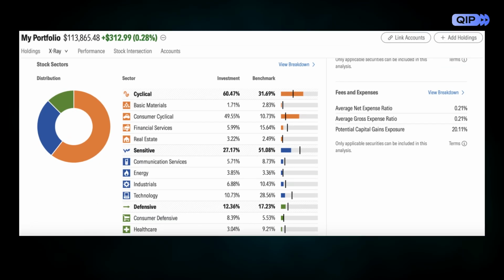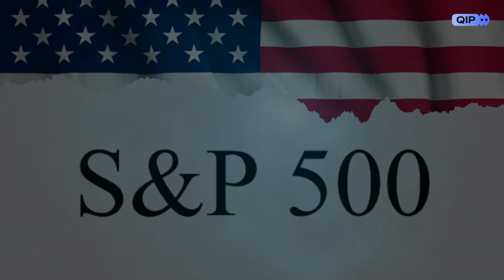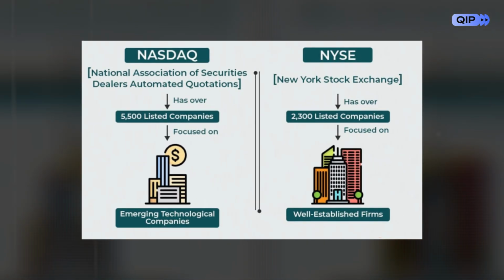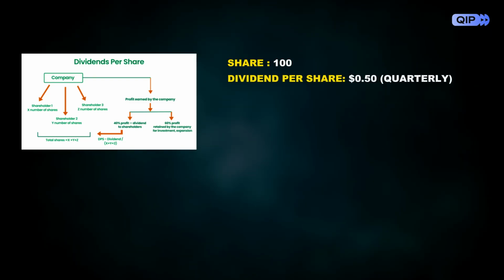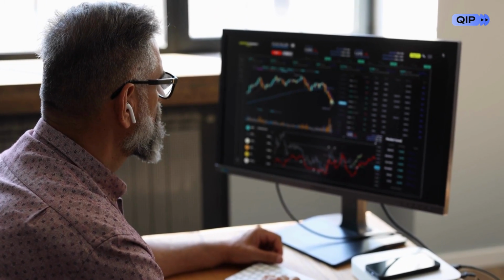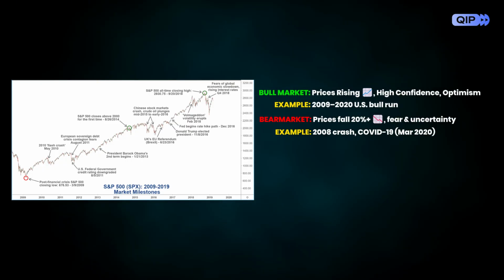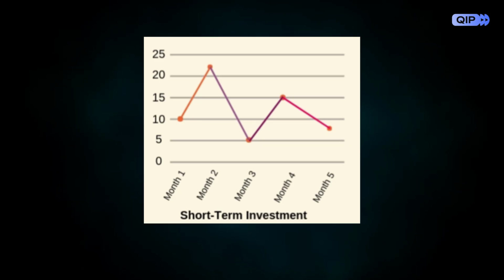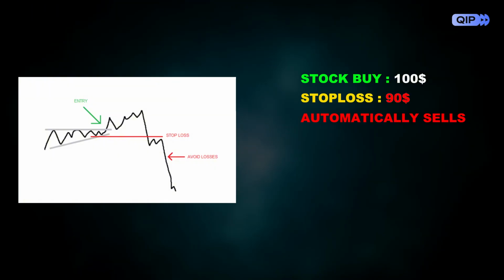9 Investing Terms 99% of Beginners Don’t Understand (But Should!) | QIP Capital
In this video, we’ll break down 9 essential investing terms that every investor — beginner or experienced — needs to know.

From bull and bear markets to dividends, IPOs, and stop losses, this is your complete crash course in investment basics.

📚 What You’ll Learn:
✅ What capital markets really are
✅ How to build and balance an investment portfolio
✅ Why volatility isn’t always bad
✅ How to understand bull vs bear markets
✅ How to protect yourself with a stop loss
✅ And much more — all explained clearly with real examples

Whether you’re just starting your investing journey or looking to sharpen your knowledge, this video will help you trade smarter and invest with confidence.